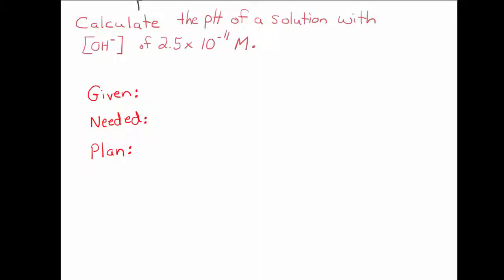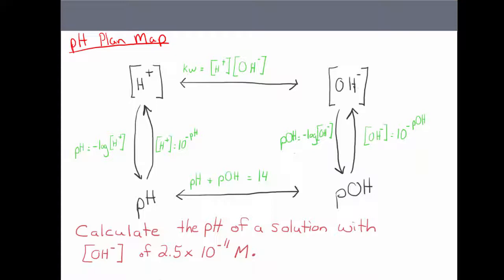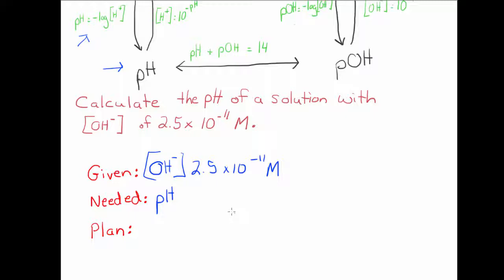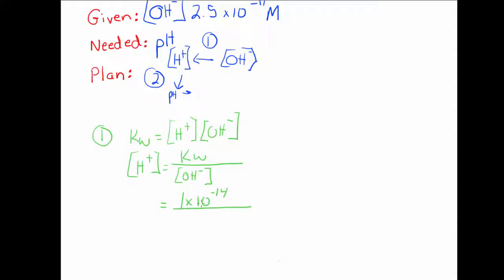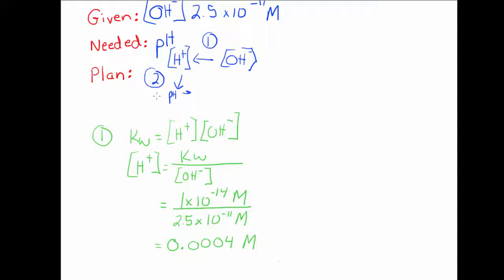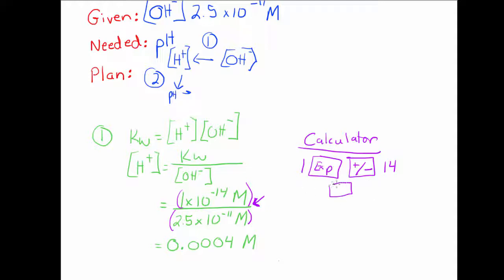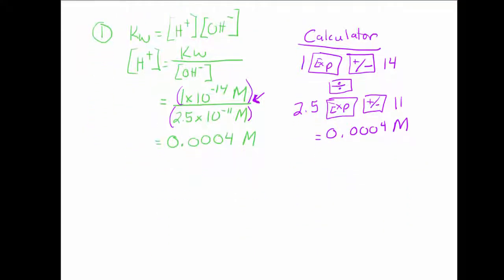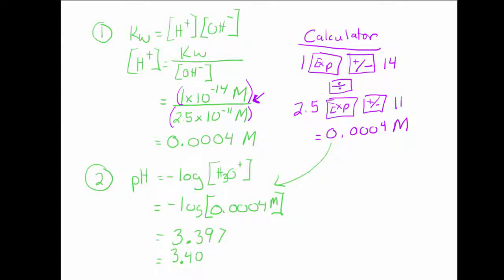UC600 - pH from OH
Confederation Online Course Content for UC600